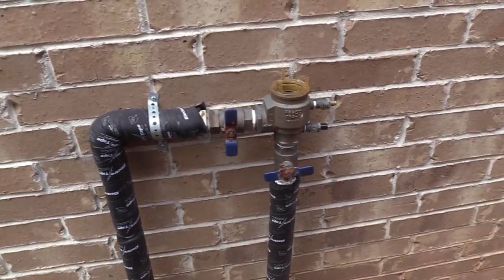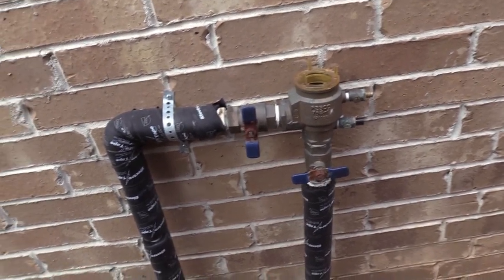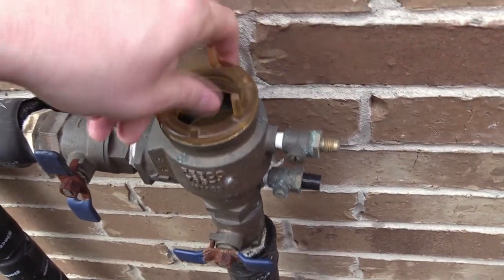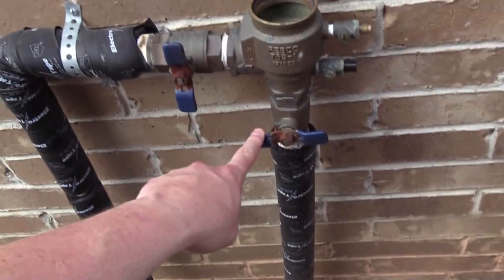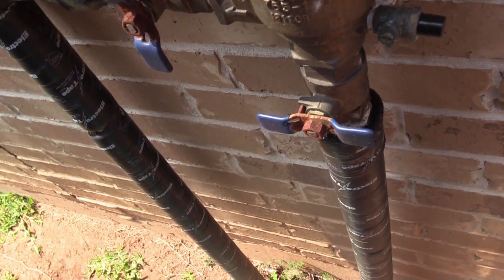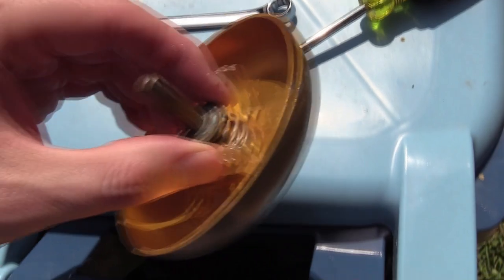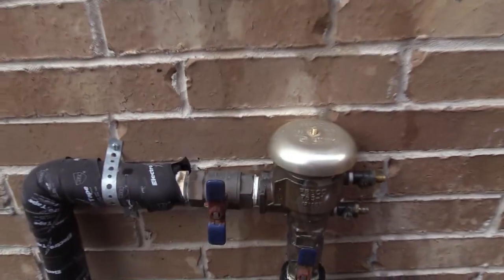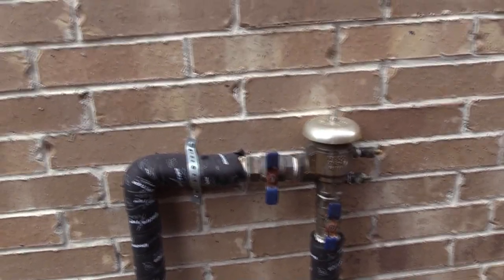How To Replace a Febco 765-1 Back-flow Kit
In this video I show you how to replace the bonnet for a Febco 765-1 sprinkler housing.